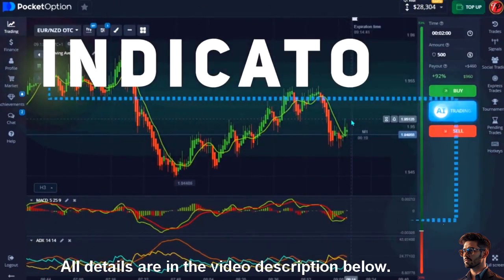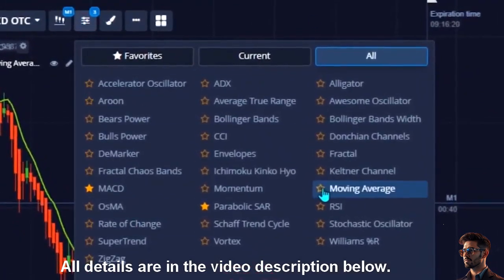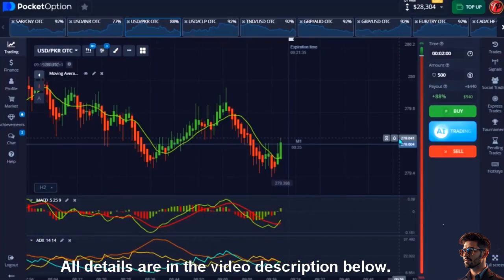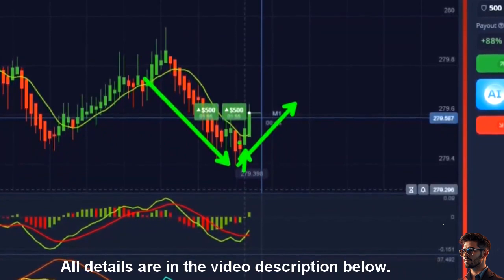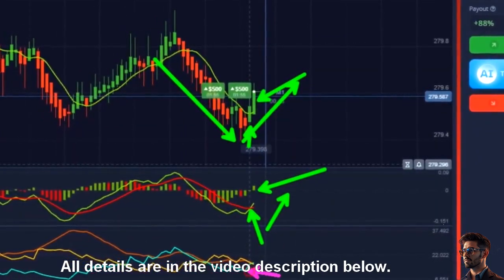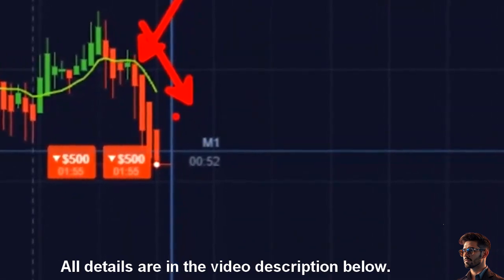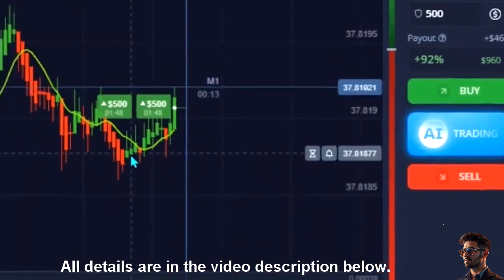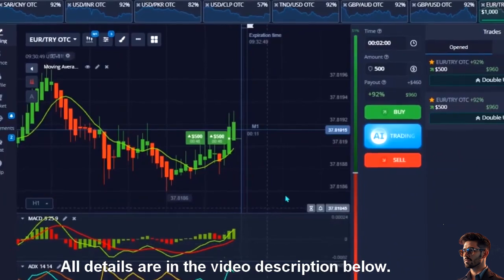$16,350 Profit With Exclusive Pocket Option Strategy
✅  Pocketoption Tutorials & More!

On my YouTube channel where we speak about things like:
binary trading
pocketoption
binary options
pocket option strategy
pocketoptions
pocketoption 2025
pocketoption method
strategy trading